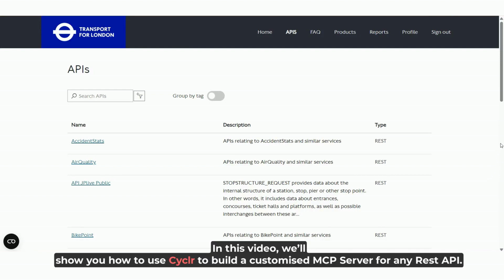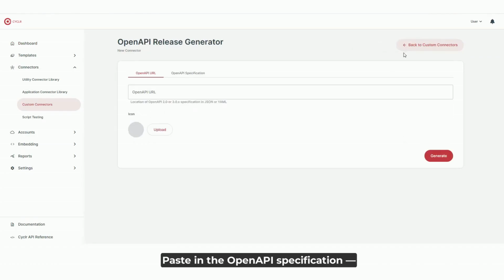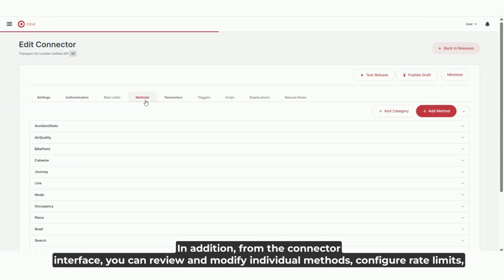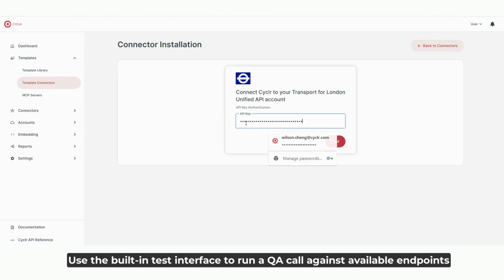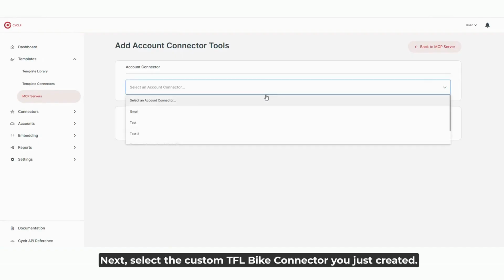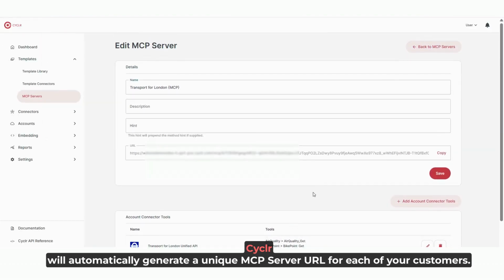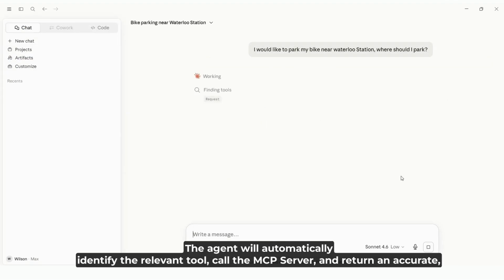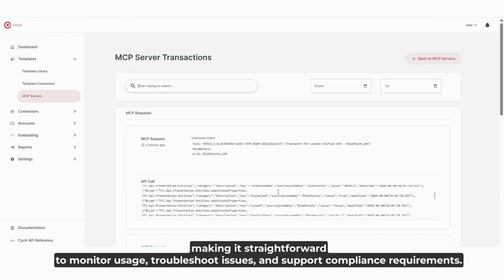Build a Custom MCP Server for any API in Minutes!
🔷 What you'll learn:
This episode demonstrates how to turn any REST API into a production-ready MCP Server using Cyclr’s Custom Connector Creation Toolkit — no coding required. Using the publicly available TfL Bike Point API as a worked example, you’ll see how to go from an OpenAPI specification to a live, AI-callable MCP Server in minutes.

🔍 Explore More:
Why Would You Want an MCP PaaS?
Instantly unlock the AI economy for your SaaS with customized MCP Servers